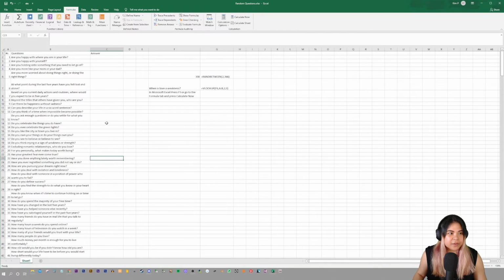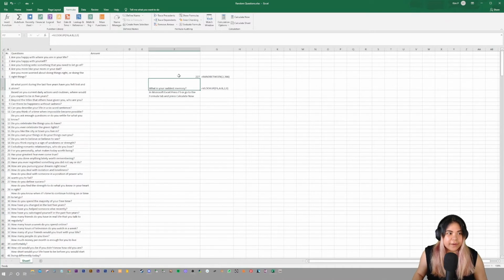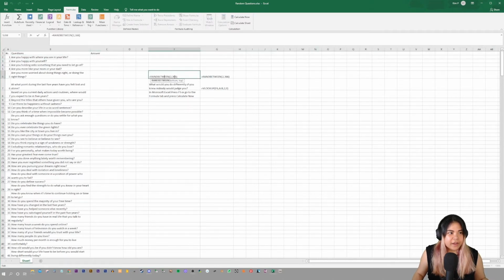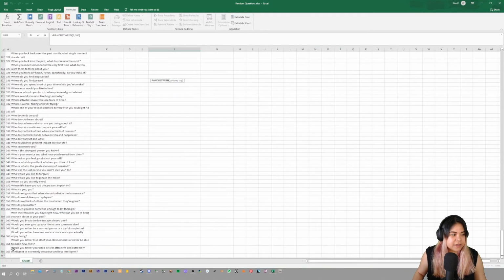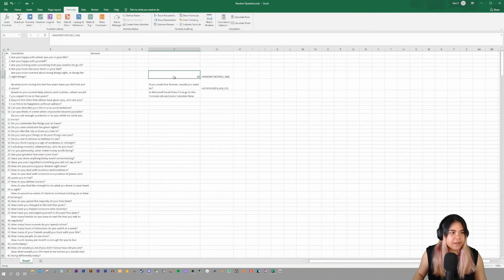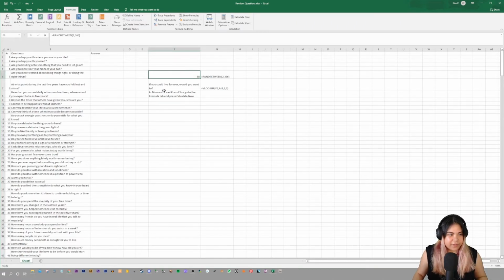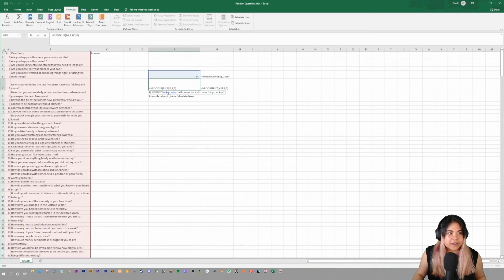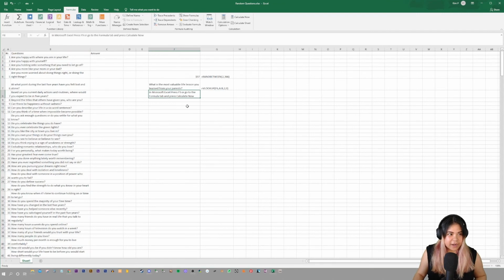(1) Microsoft Excel Tutorial - Generate Random Question from a List